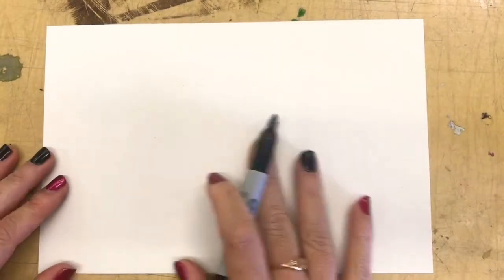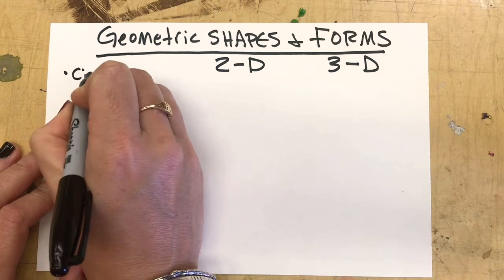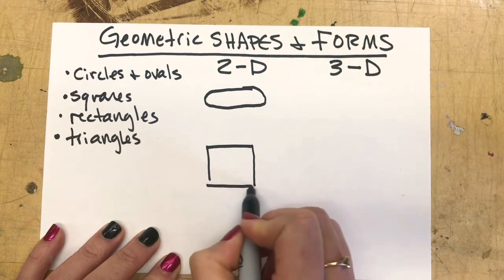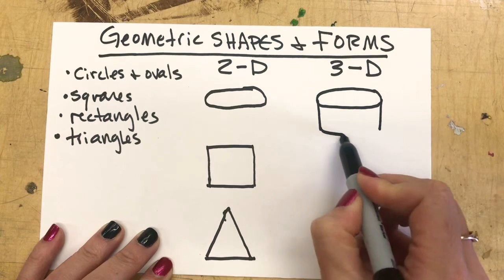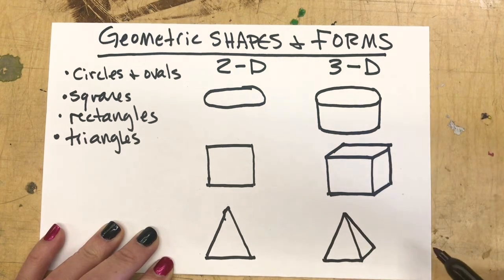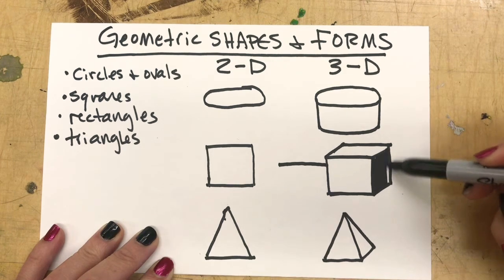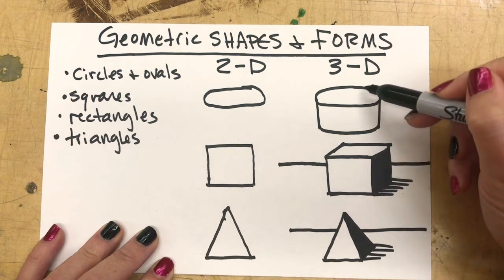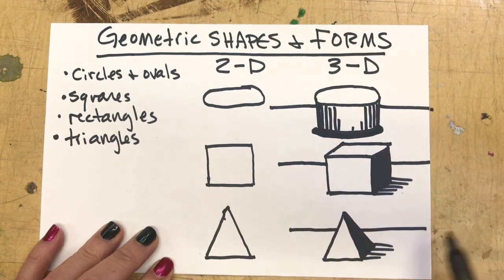Simple Shape and Form Demo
This is a short video on how to approach transforming a simple shape into a simple form.